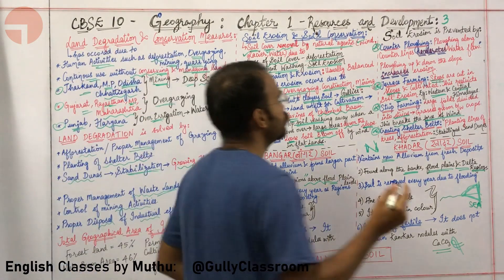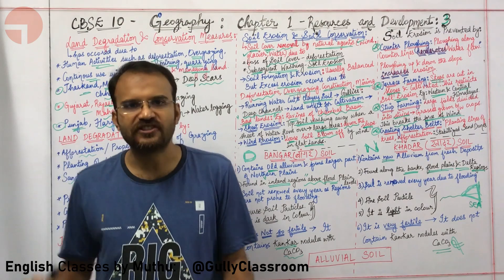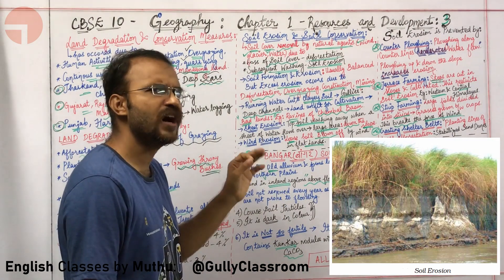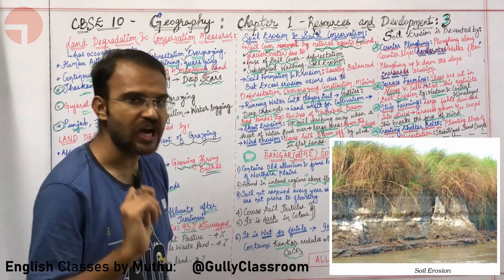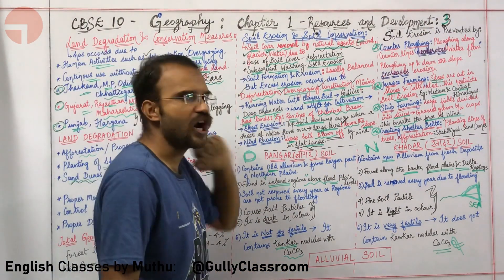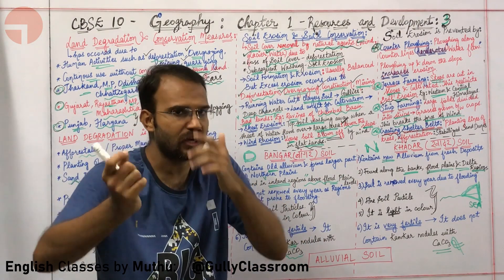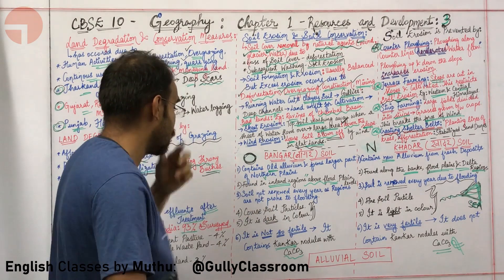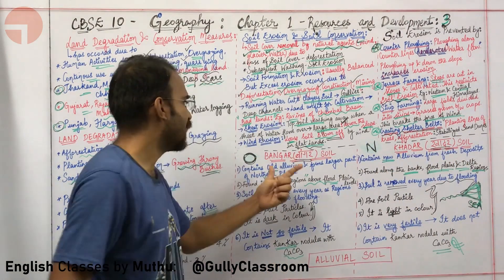E3. Land degradation, Soil Erosion | In English | Ch1 Resources & Development | CBSE 10 Geography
CBSE 10 Geography: Ch1 Resources & Development -  Land Degradation, Mitigate Land Degradation, Soil Erosion, Conservation, Soil erosion and conservation, Land degradation and conservation measures

Time Stamp:
01:07 Land Degradation
03:28 Land Conservation Measures
05:06 Total geographical area of India & its classification
06:15 Soil Erosion - Gully Erosion, Badlands
09:20 Prevention of Soil Erosion - Counter Ploughing, Terrace Farming, Strip Farming, Shelter Belts
11:59 Difference between Khadar Soil & Bhangar Soil
18:02 Repeated Board Questions

Intro 1: Into Uncertainty by Jayman
Intro 2: Pchelaudio - Movie Start
Outro: Clouds by Audionautix